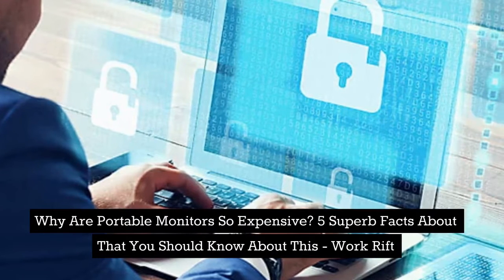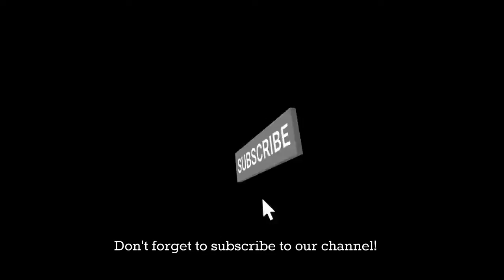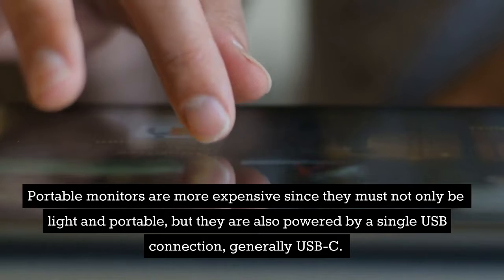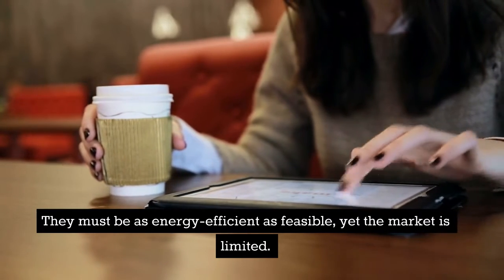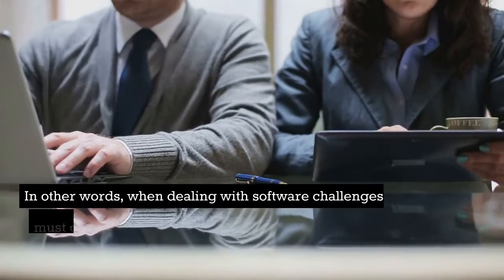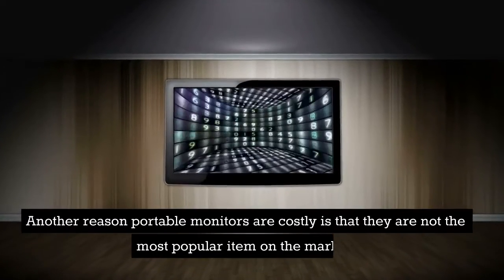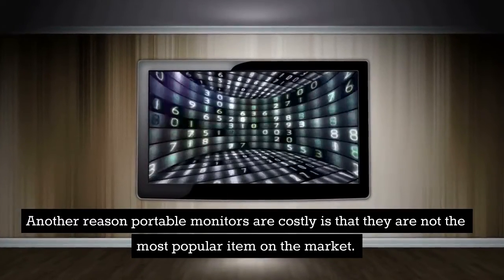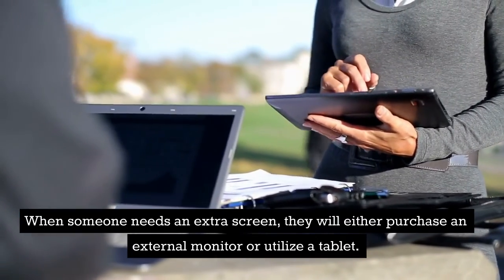Why Are Portable Monitors So Expensive? 5 Superb Facts About That You Should Know About This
Portable monitors are more expensive since they must not only be light and portable, but they are also powered by a single USB connection, generally USB-C. They must be as energy-efficient as feasible, yet the market is limited.

In other words, when dealing with software challenges, the monitor must gather enough power from this little wire to ensure enough screen brightness. Not to mention that USB-C technology is still in its early stages, thus this is a very new sector.